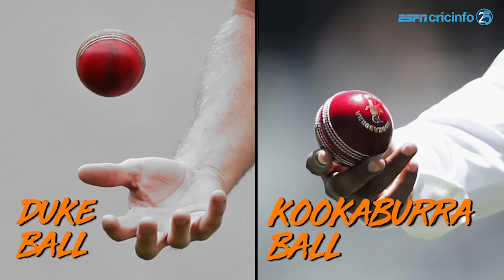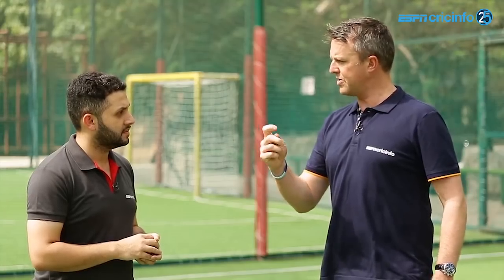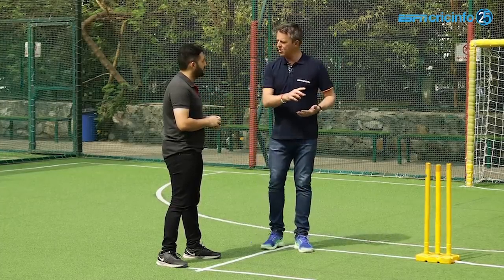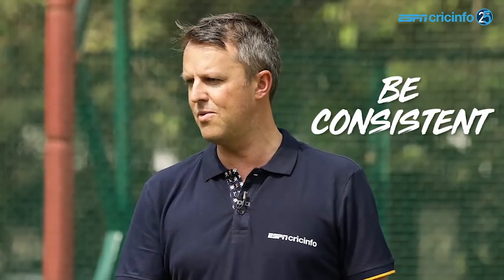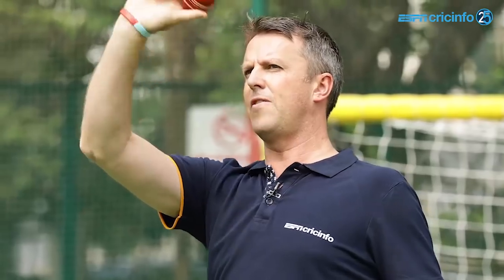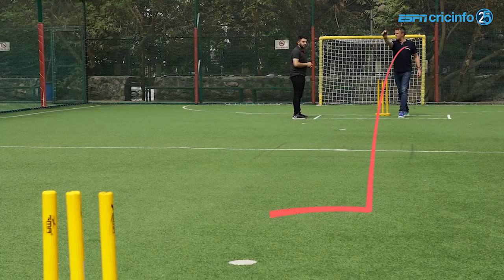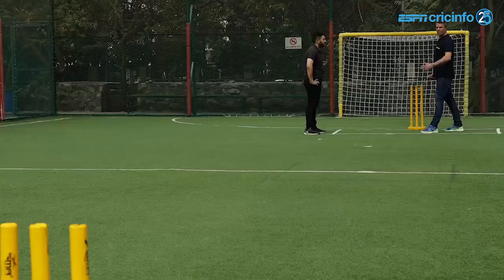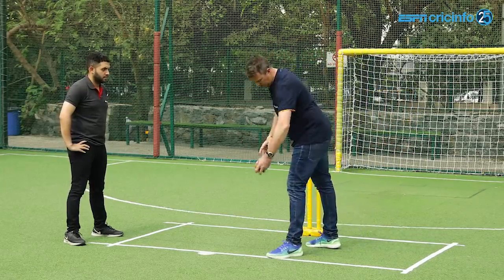ENGvsIND | Swann: Why Ashwin Should Use Less Variations In England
Former England offspinner, Graeme Swann feels Ashwin should stick to off-spin, focus on consistency and let the pitch do the rest.